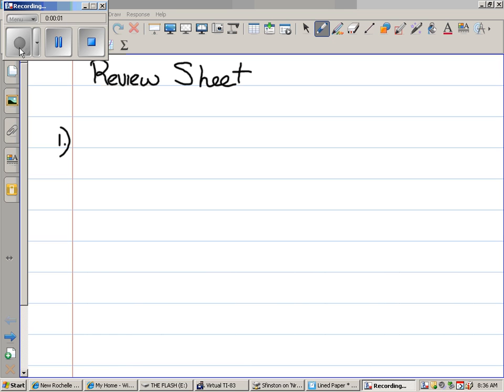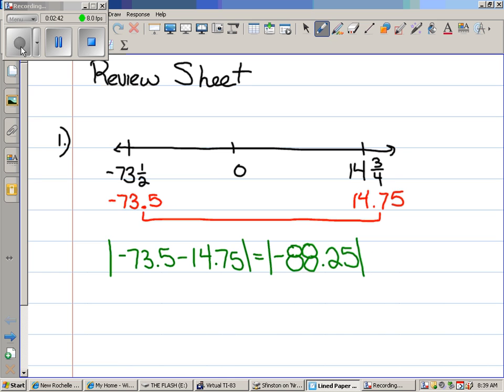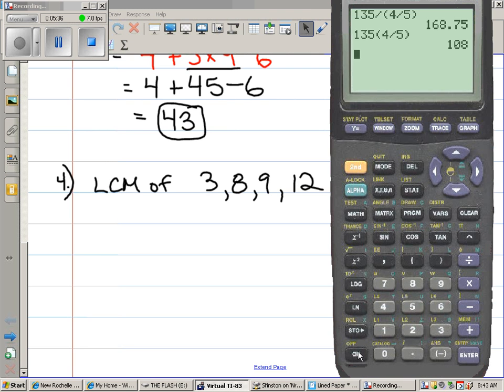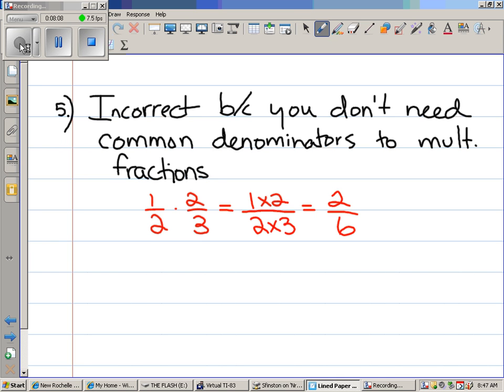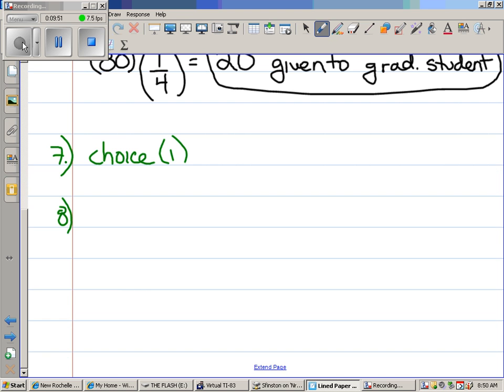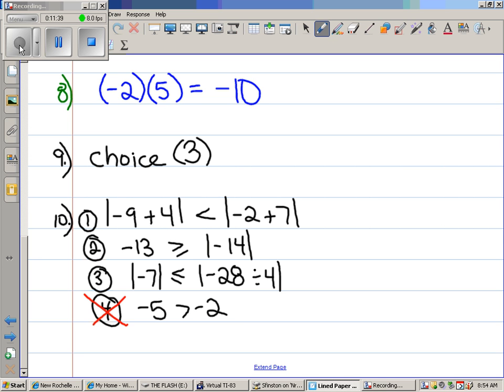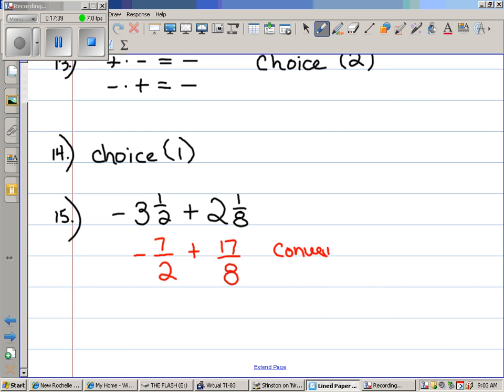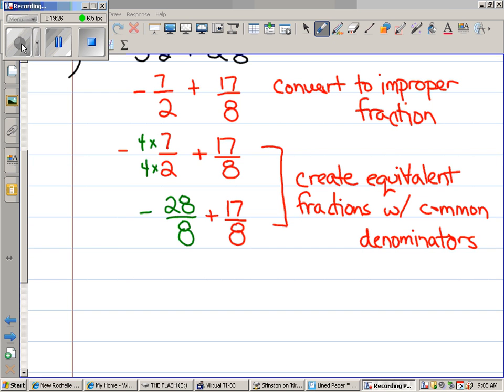09.22.2011 - Algebra - Exam 1 Review Sheet